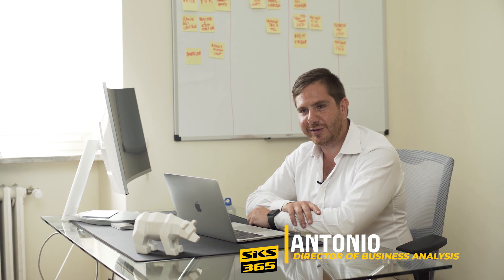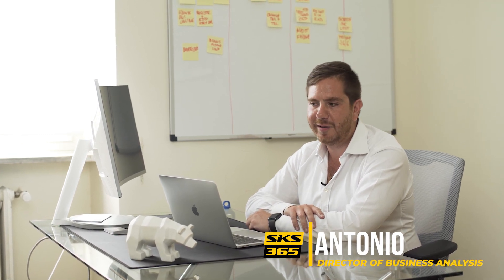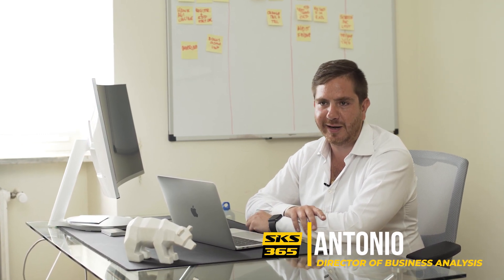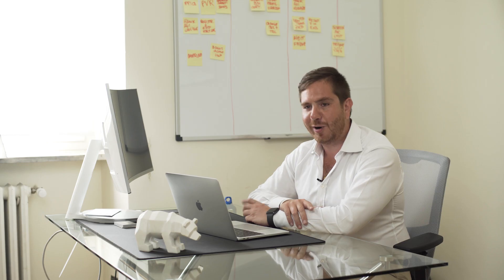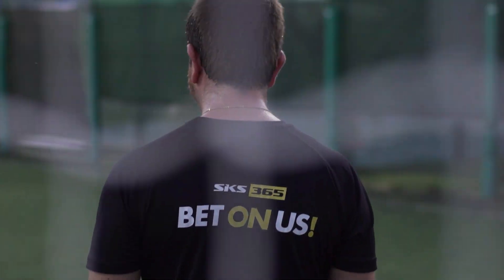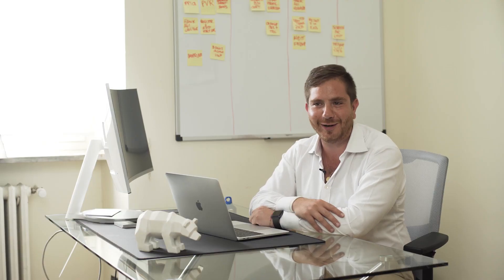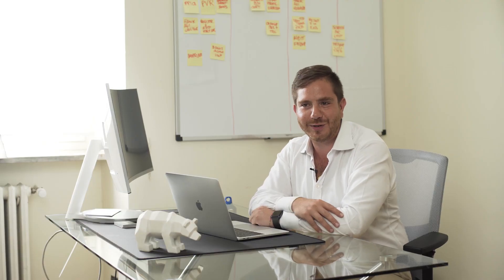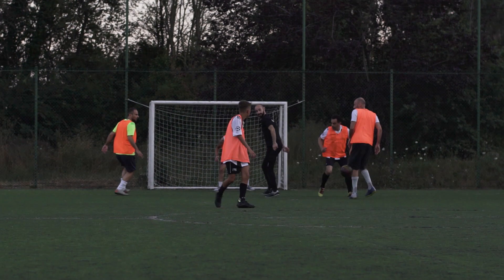Antonio - Director of Business Analysis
Antonio - Head of Online Operations
SKS365 - Rome Office